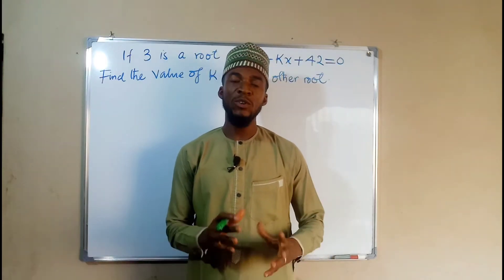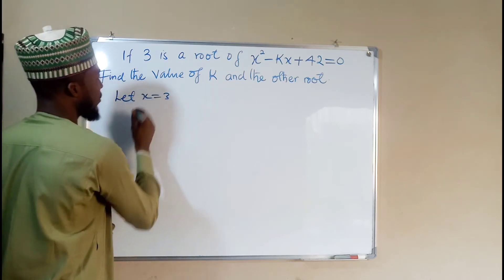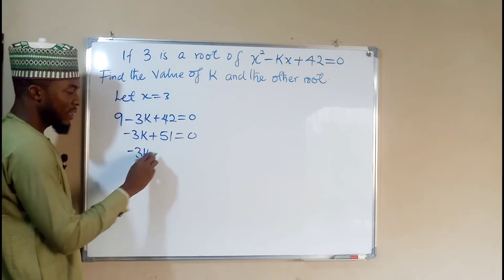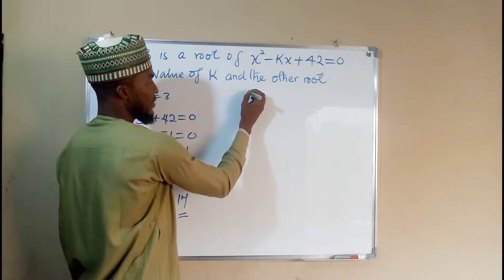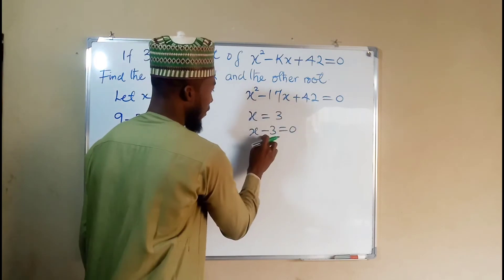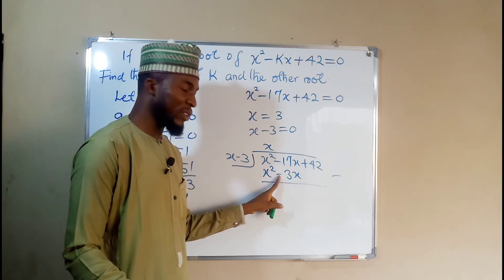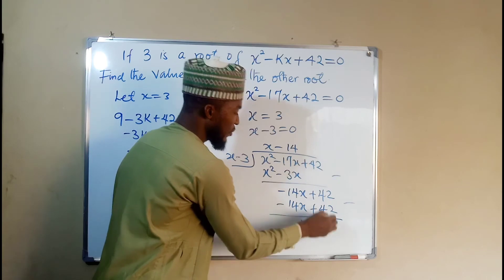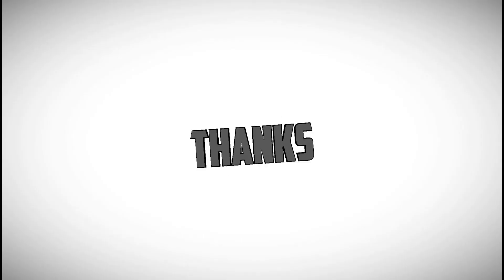How to find other root of a Quadratic Equation by Long Division.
How to find other root of and Coefficient of a Quadratic Equation provided one root is given.